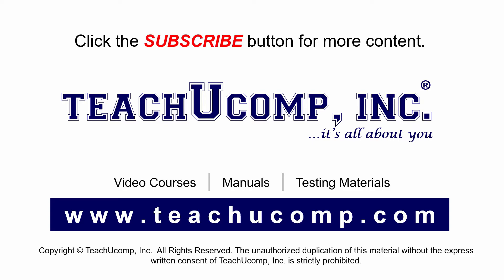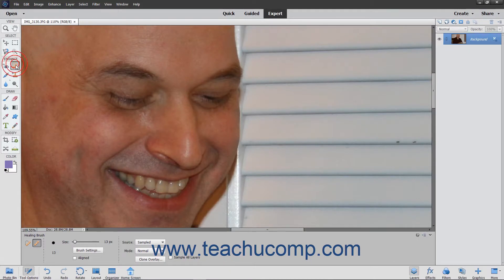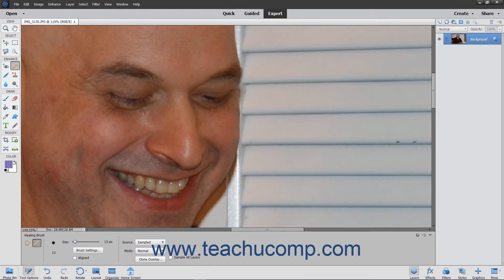Photoshop Elements 2021 Tutorial The Healing Brush Tool Adobe Training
Learn about The Healing Brush Tool in Adobe Photoshop Elements 2021 with the complete ad-free training course